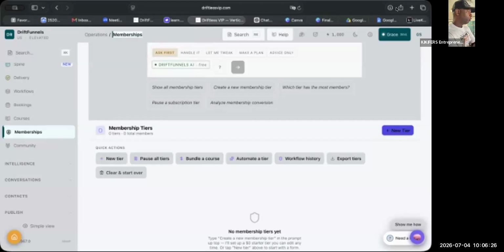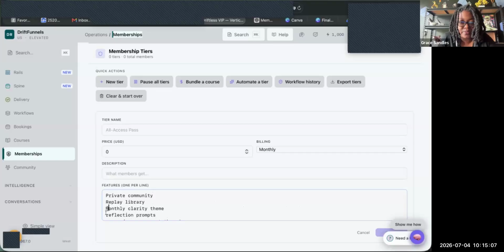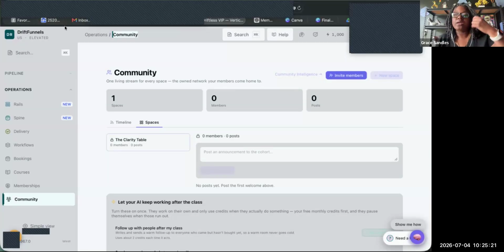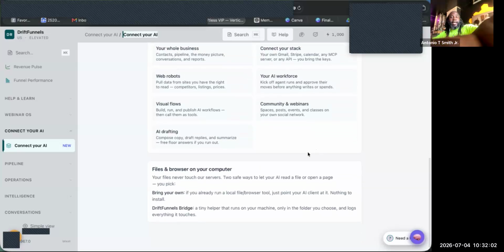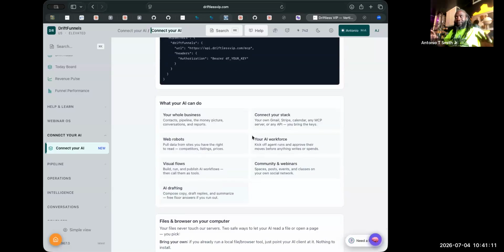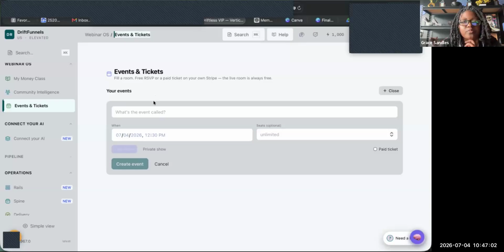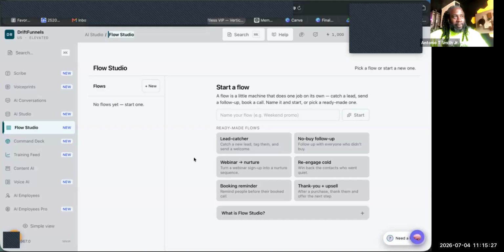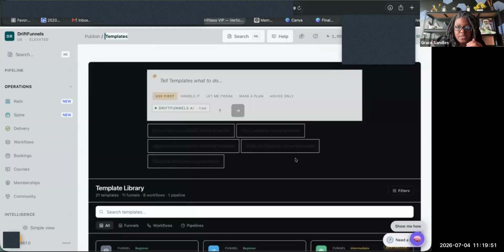DriftFunnels Training #3: Membership Tiers, Community Spaces, Webinar OS & Stripe Setup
In this third DriftFunnels training, Grace walks participants through how to create membership tiers and build community spaces inside the platform.

This session focuses on setting up different membership options, including free tiers, monthly subscriptions, yearly subscriptions, and one-time payment offers. Antonio also explains what is happening on the backend and how AI automation can help support community growth, webinar management, and business operations.

The training also includes a look at Webinar OS, community spaces, and Stripe integration for payment processing.

In this training, you’ll learn:

*How to create membership tiers
*How to set up free, monthly, yearly, and one-time pricing
*How to create community spaces
*How members can interact inside the platform
*How Webinar OS connects to your business flow
*How Stripe supports payment processing
*How AI can help manage community and webinar systems
*How DriftFunnels connects membership, community, and events

This training is a strong next step for anyone who wants to create a paid community, membership offer, course space, or recurring revenue system inside DriftFunnels.